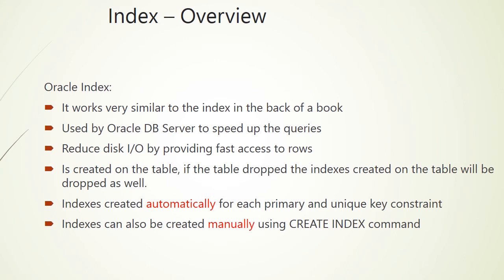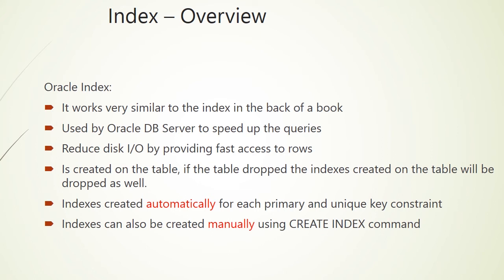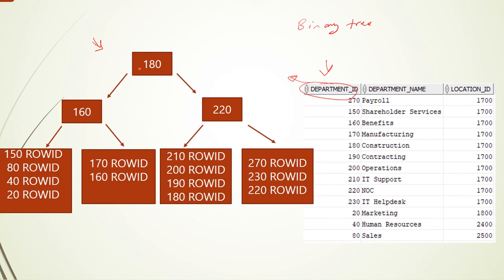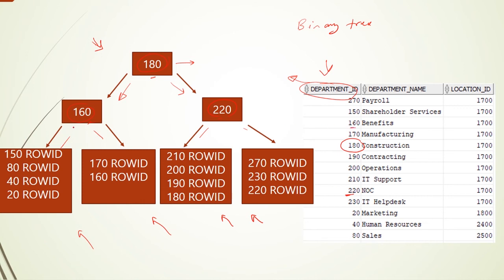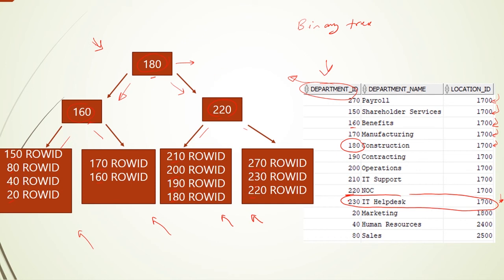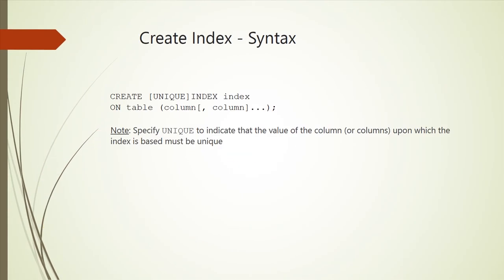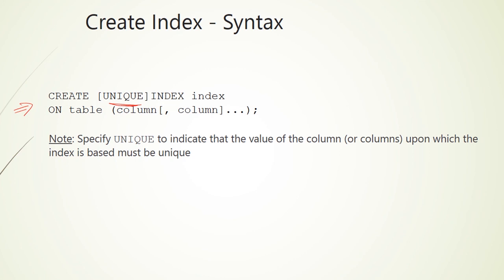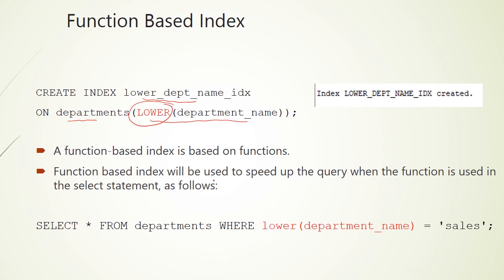Oracle SQL Chapter17 lesson01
Create Index